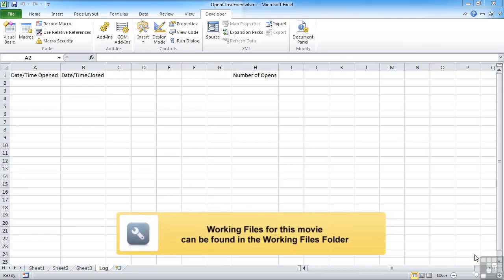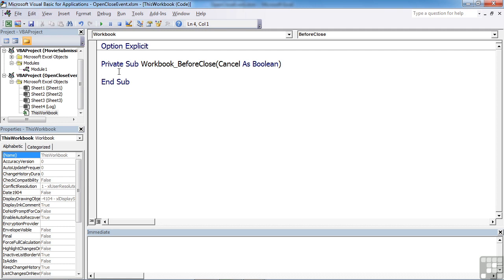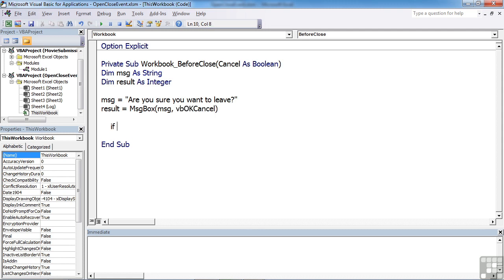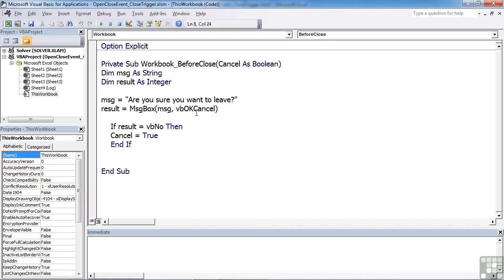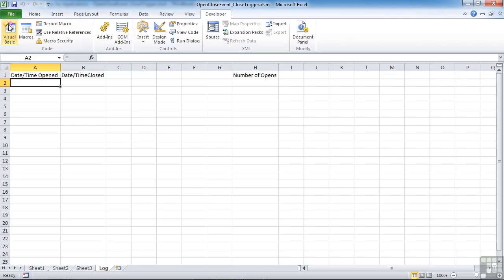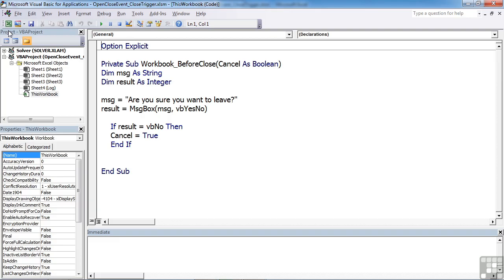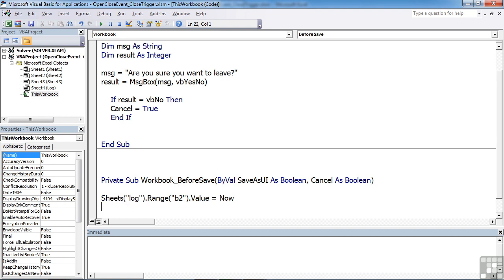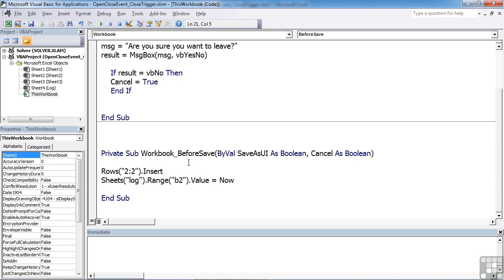0803 Workbook Events Closing And Saving